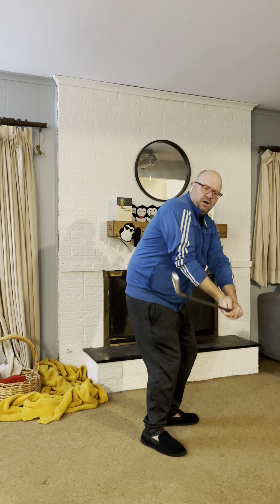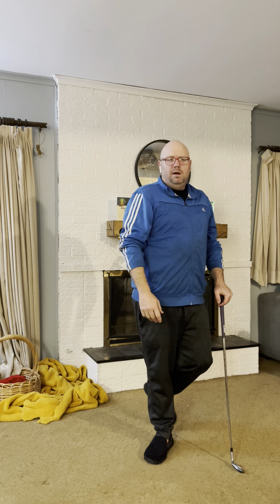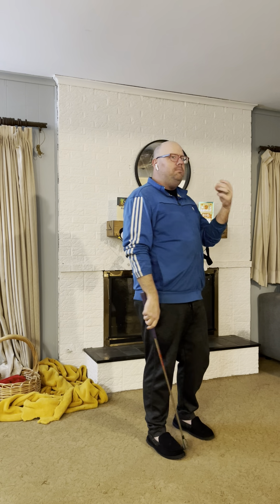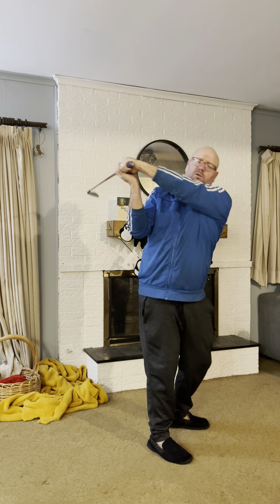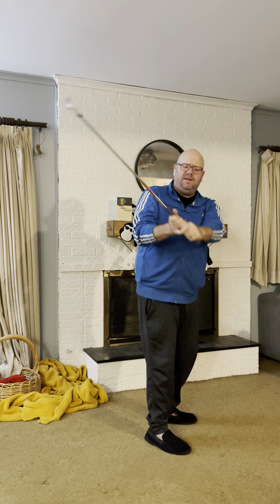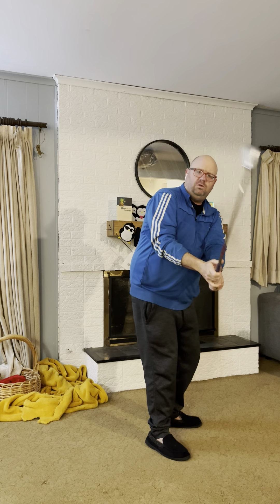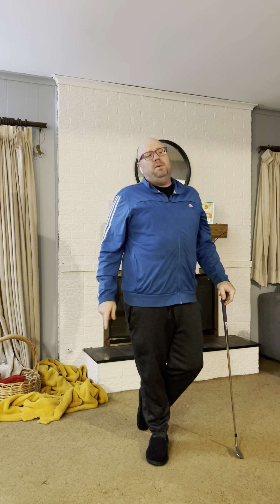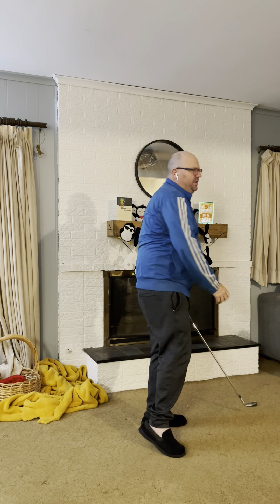Wu Tang Financial swing